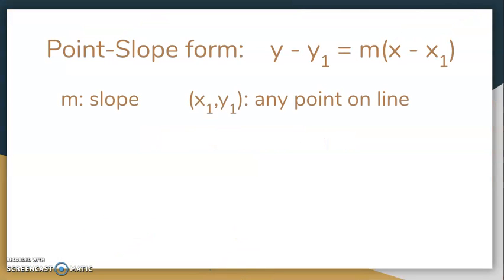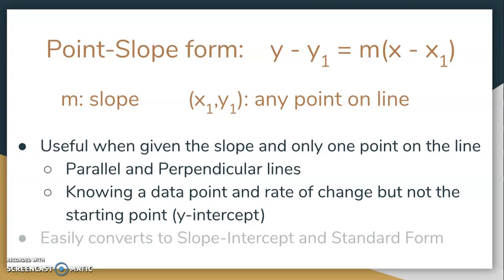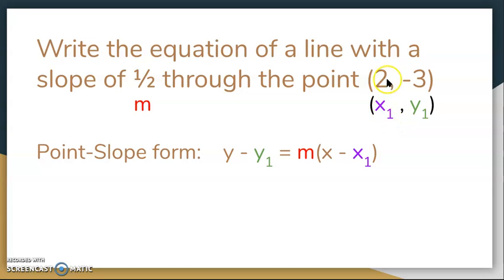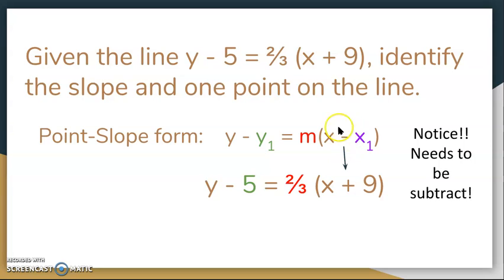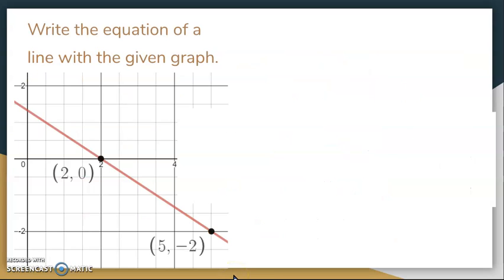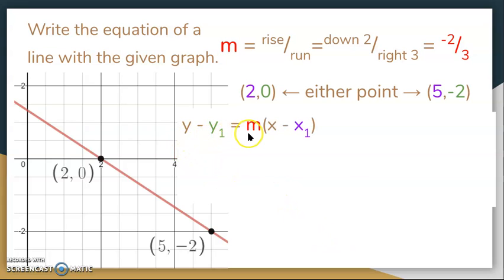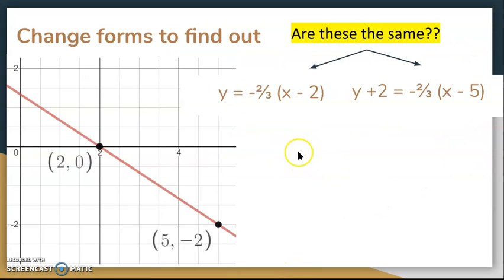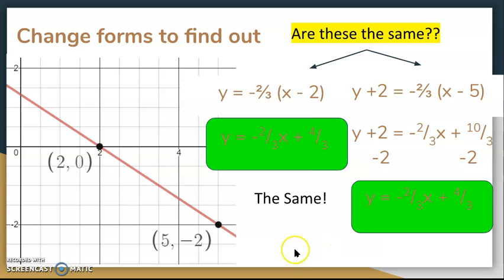point slope form